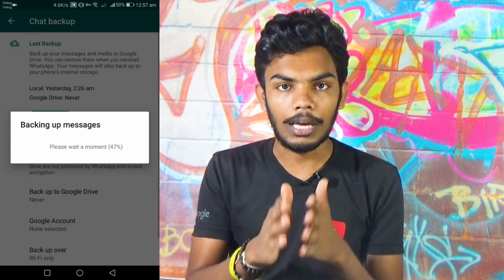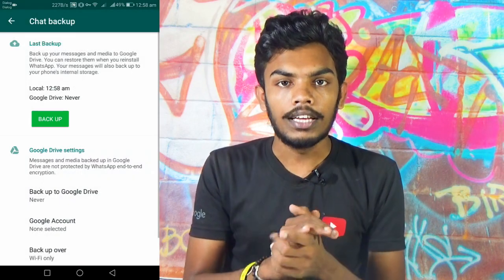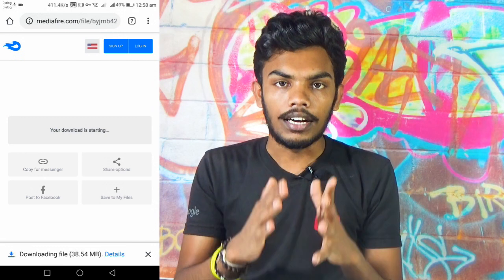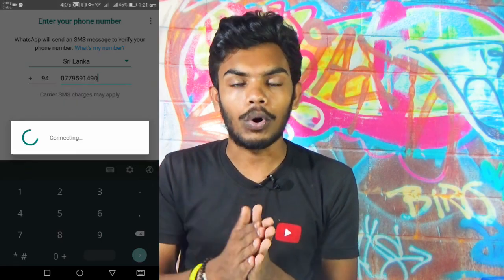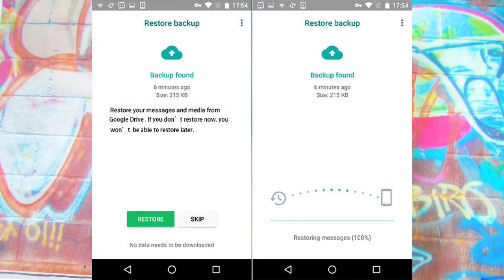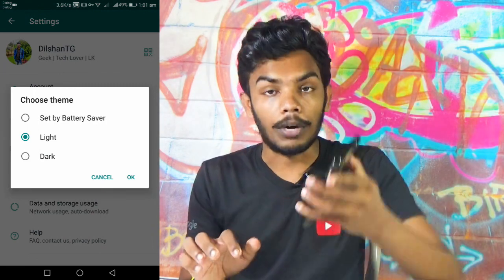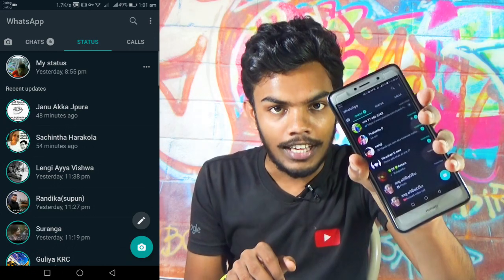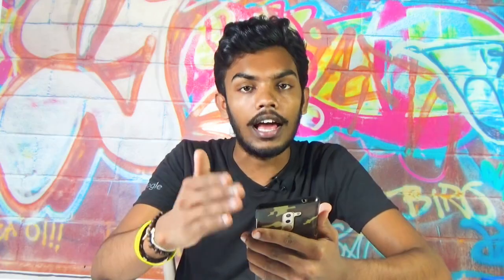How to Turn On WhatsApp's New Dark Mode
අද 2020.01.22 අද අලුත්ම whatsapp beta version එකටත් darkmode එක දුන්නා , ඔයාලට මේ තියෙන Link එකෙන් ගිහින් ඒ apk එක ඩව්න්ලෝඩ් කරගන්න පුලුවන් , මේ විඩියෝ එකේ කතා කරන ප්‍රශ්න කිසිම එකක් මේ අලුත් app එකේ නැහැ

It’s always worth celebrating when your favorite app gets a dark mode—at least, for those of us who prefer white text on a black background than the more annoying, brighter alternative. WhatsApp is the latest app to join the gloomier fun (on Android, at least), but you’ll have to jump through a hoop or two if you want to invert your colors right now.

Facebook is currently testing dark mode for WhatsApp, which means you won’t find a toggle for it in the app’s regular settings. You’ll have to grab a beta version of WhatsApp to make the switch, which wouldn’t normally be an issue except for this fun little announcement that awaits you when you scroll to the bottom of WhatsApp’s listing on the Google Play Store: